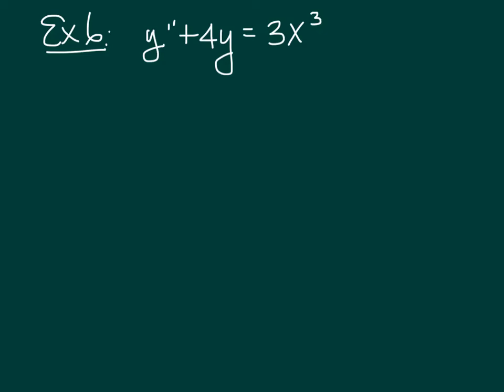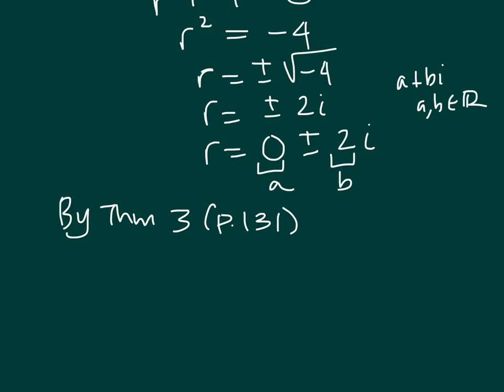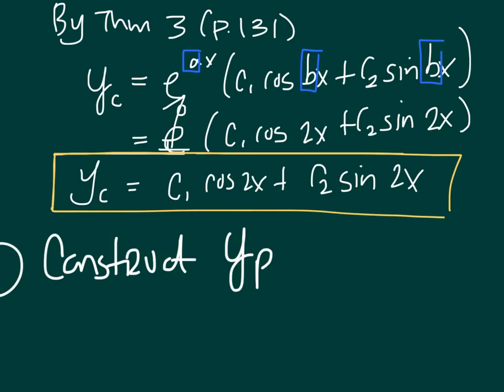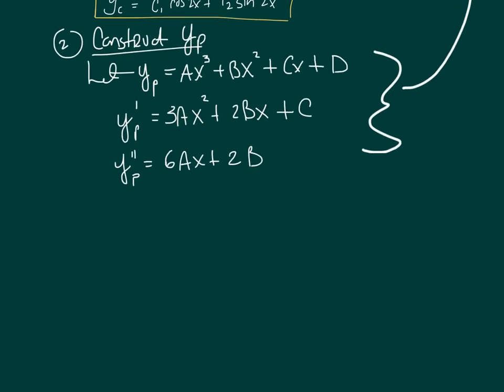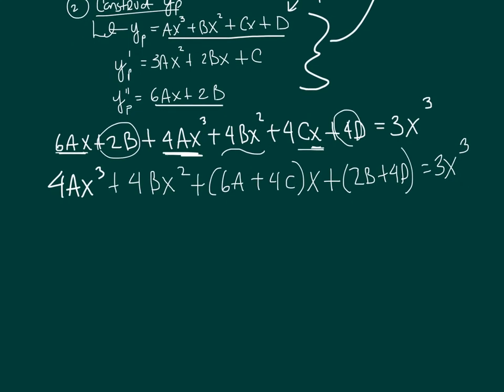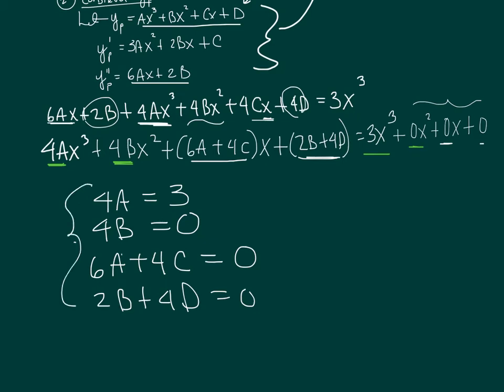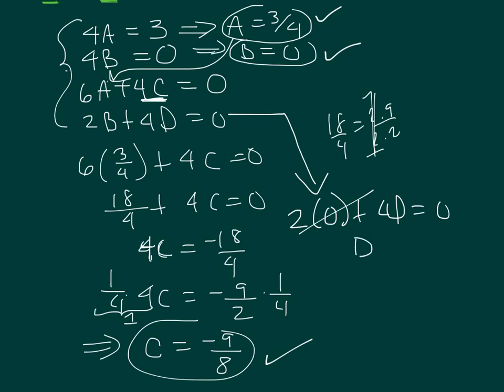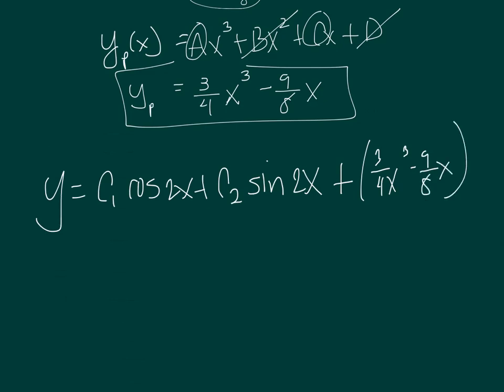2.5 Example 6 NHE